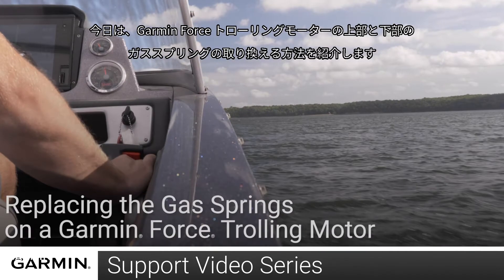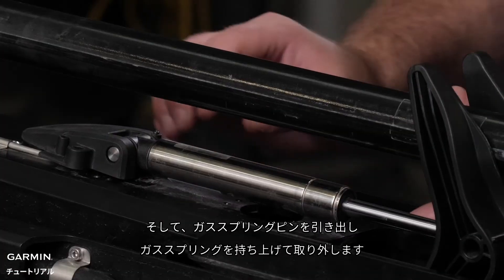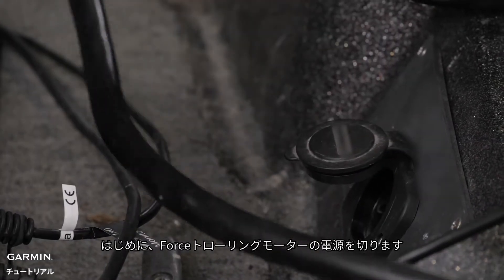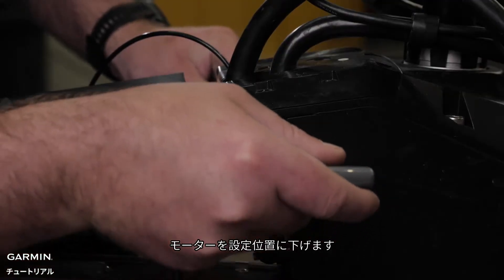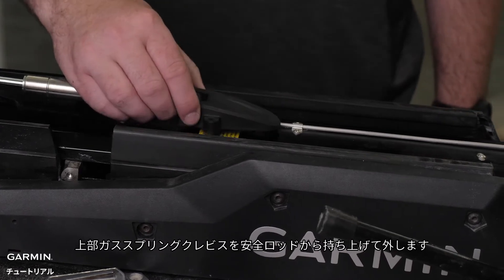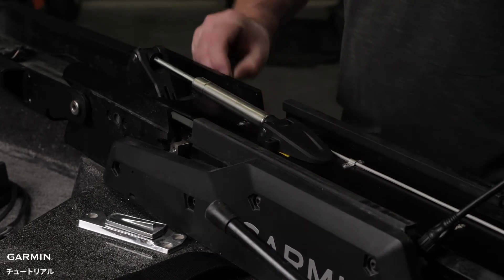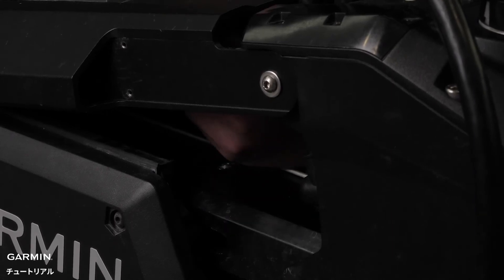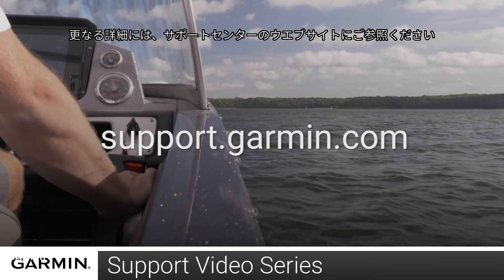【マリンチュートリアル】Force トローリングモーター：ガススプリングの交換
GARMIN Forceトローリングモーターの上部と下部のガススプリング交換方法を紹介します。